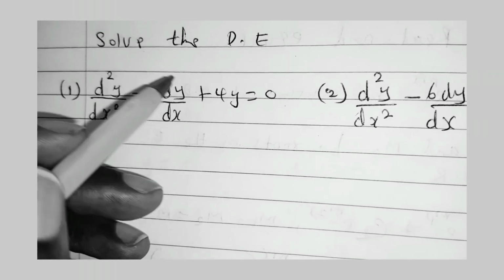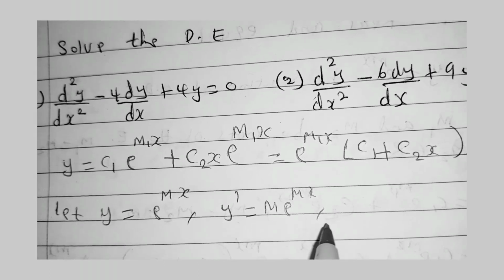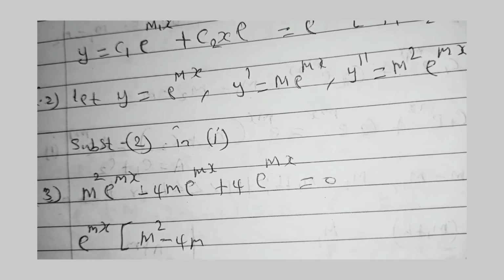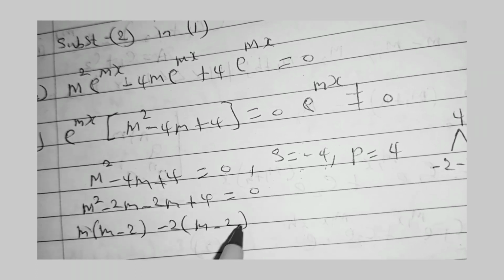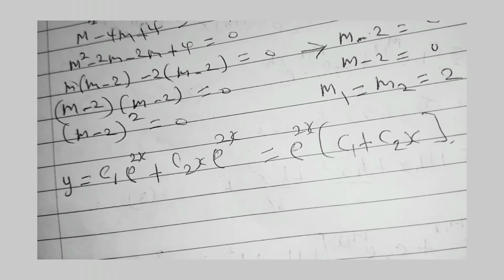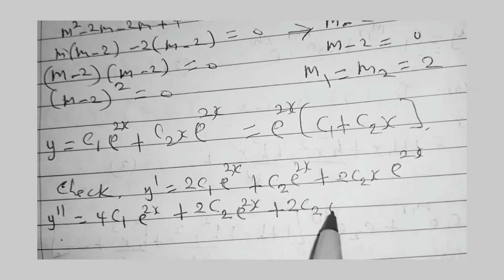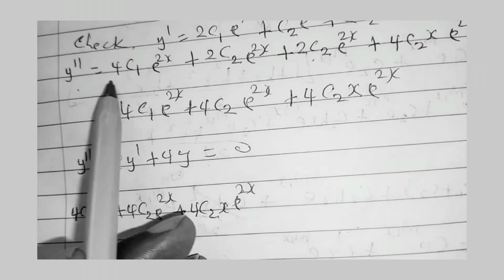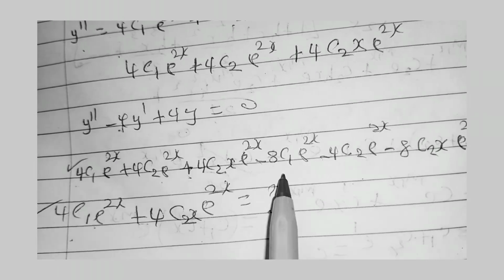How to solve a second order linear O. D. E with constants coefficients